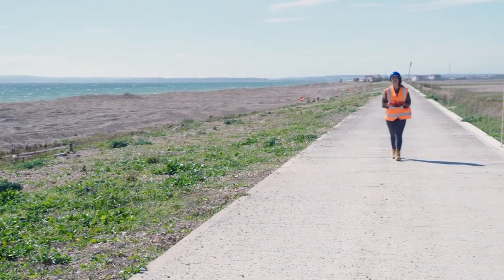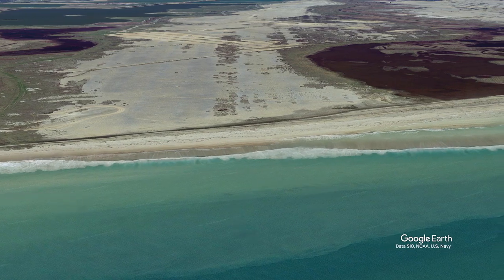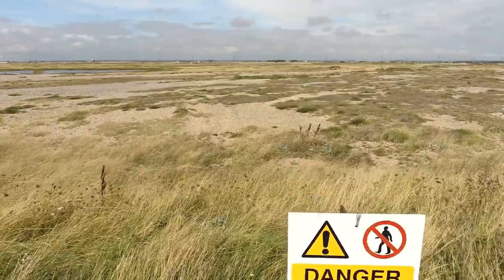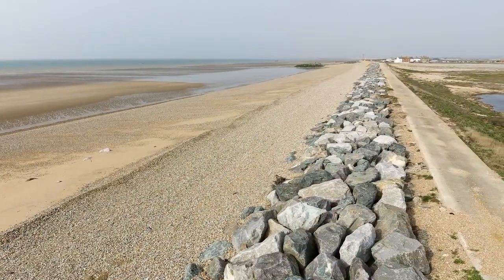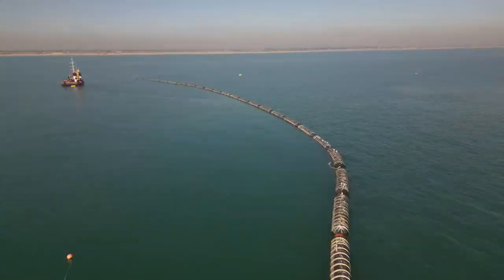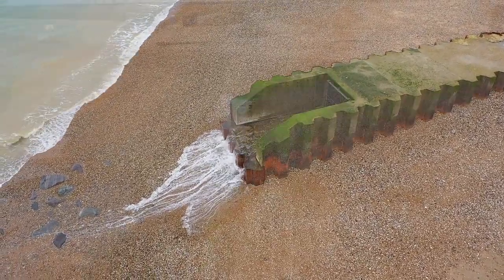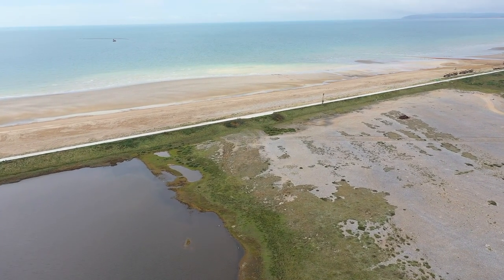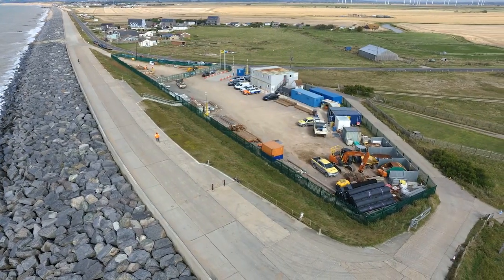Lydd Ranges Sea Defence Scheme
During construction, work involved installing thirty-three new groynes, refurbishing two existing timber groynes, improving the flood defence bank known as the Green Wall, and recharging the shingle beach. Construction started in July 2021 and this video explains more about the project and how it was delivered.